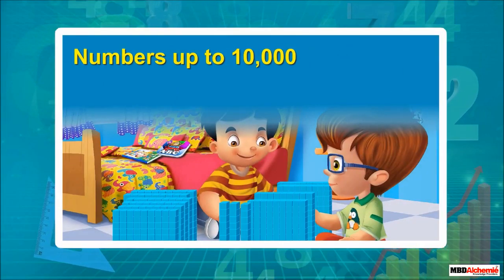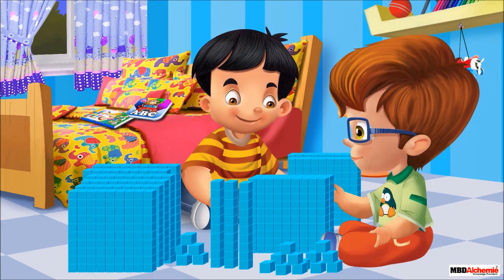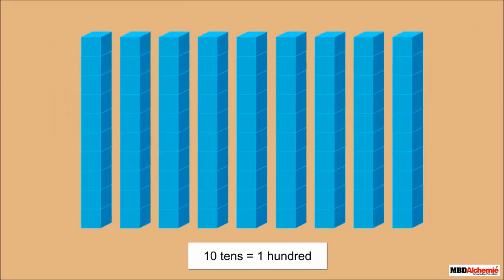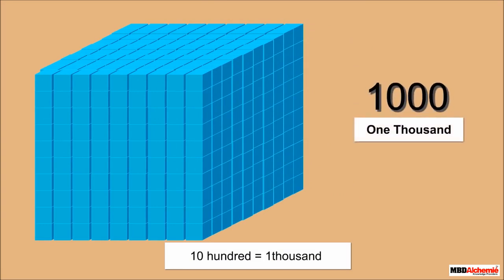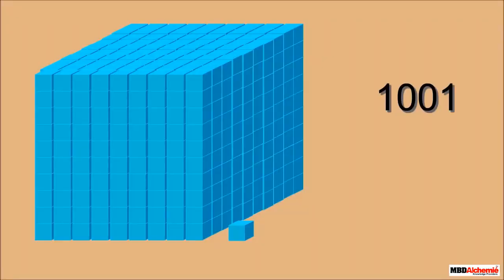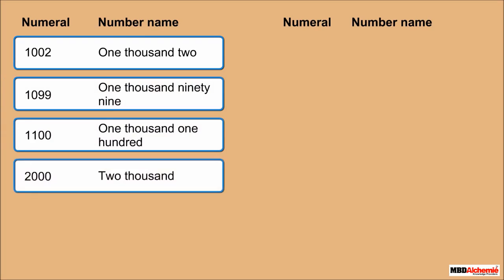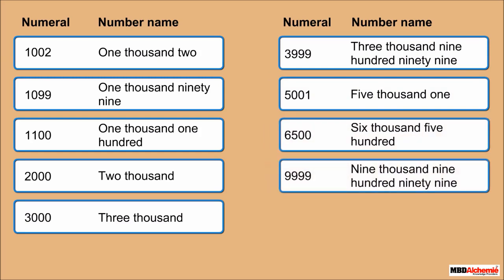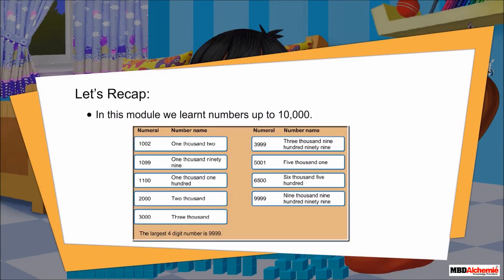Numbers up to 10,000 | Mathematics | Class 3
Numbers up to 10,000
In this module, you will : learn numbers up to 10,000.